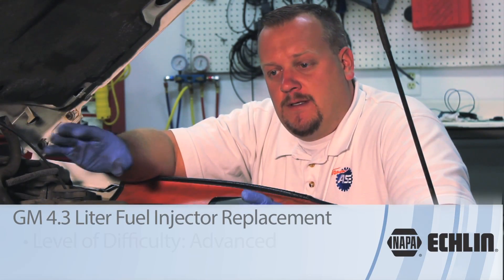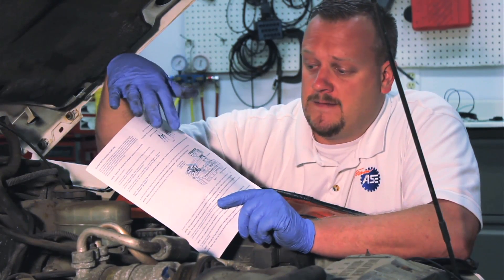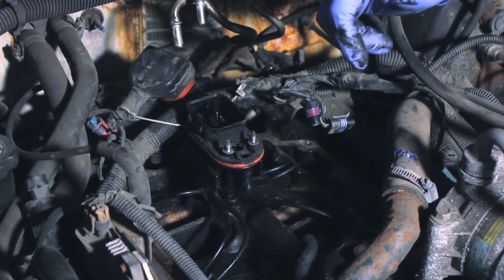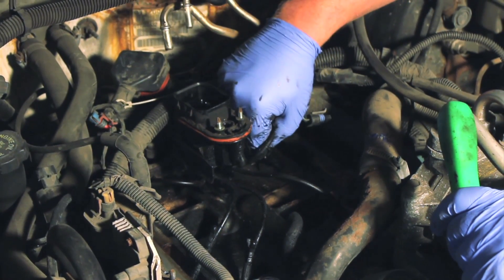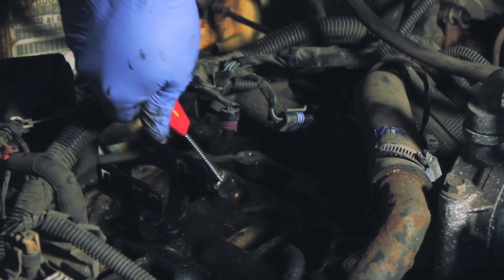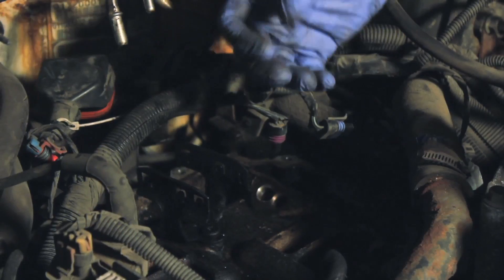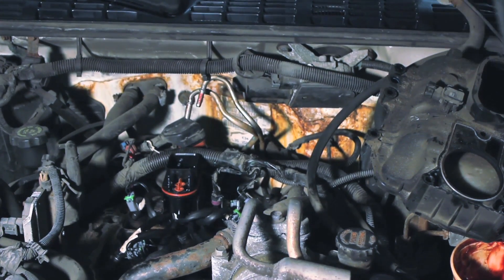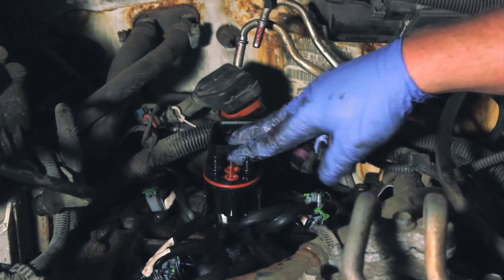GM 4.3 Liter Fuel Injection Replacement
This video demonstrates a fuel injector installation on a GM 4.3 Liter vehicle featuring part #238886.

Additional parts: NON-SILICONE LUBRICANT, FUEL INJECTOR RETAINING BRACKET, MFI GASKETS

Motorist: If this job is beyond your skill level, visit your automotive service professional.